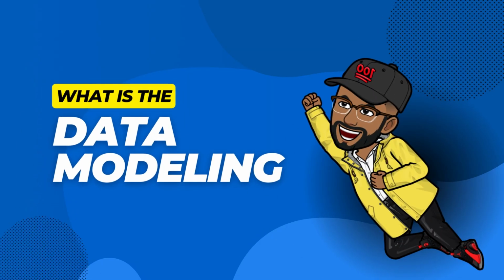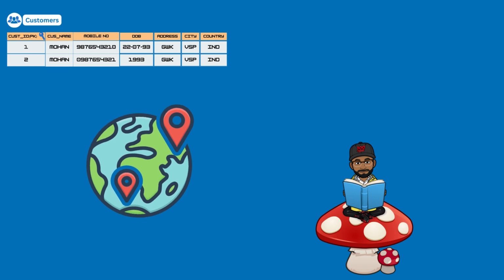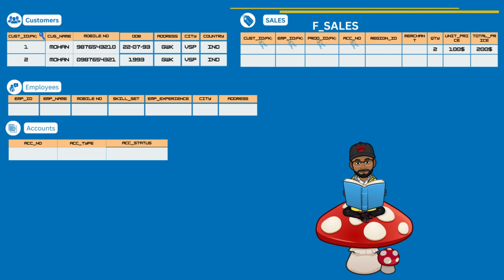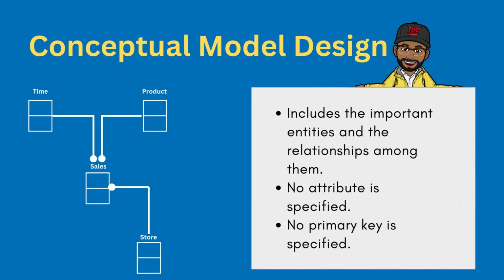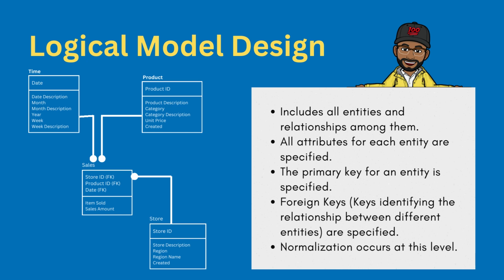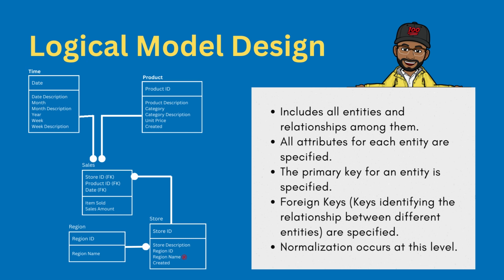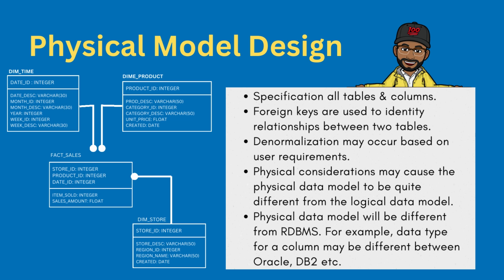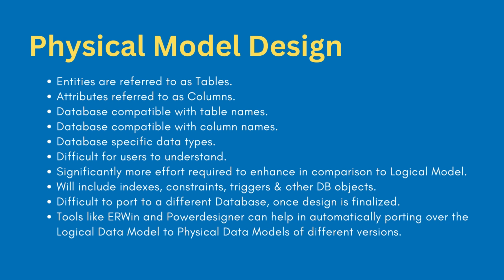SQL Data Modeling | Database Normalisation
In this live session on SQL Data Modeling, you will learn about Data Mart, data modeling, type of data modeling, conceptual, Logical, physical data modeling, and data types normalization. This video is must watch for everyone who wishes to learn SQL and make a career in it.